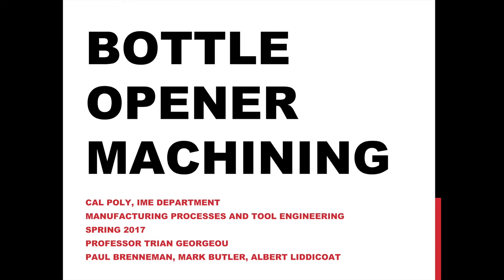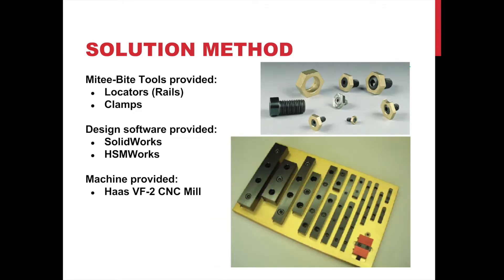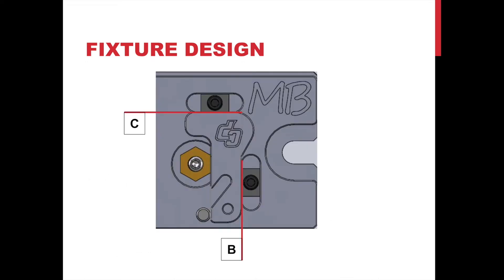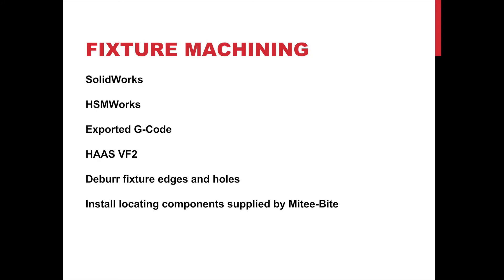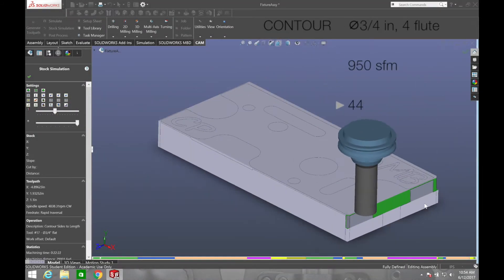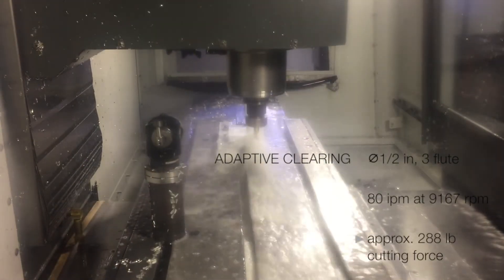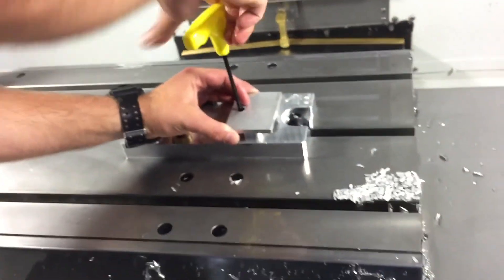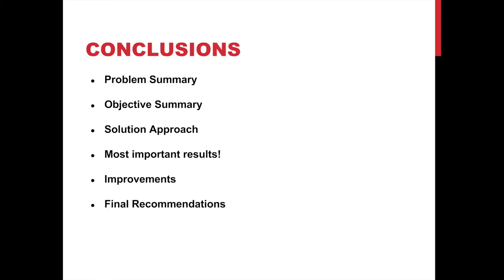Machining Bottle Openers | MITEE BITE CLAMPS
Class project for Cal Poly IME 450 with Paul Brenneman, Mark Butler, and Albert Liddicoat with a special thank you to Mitee Bite for providing components and to our instructor Trian Georgeou